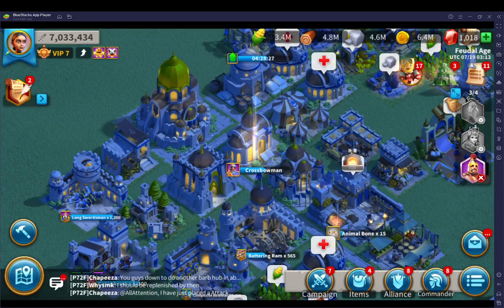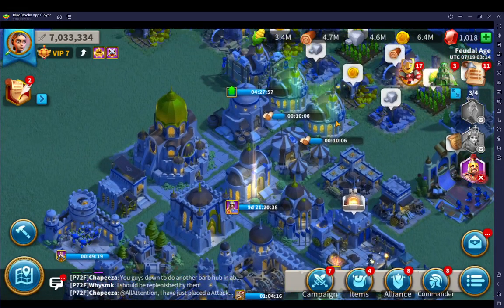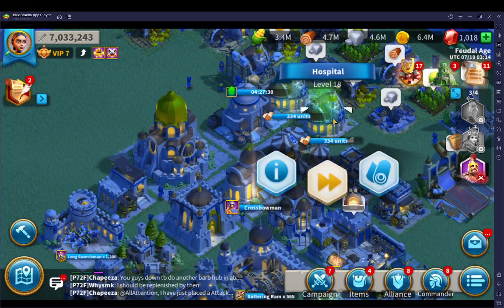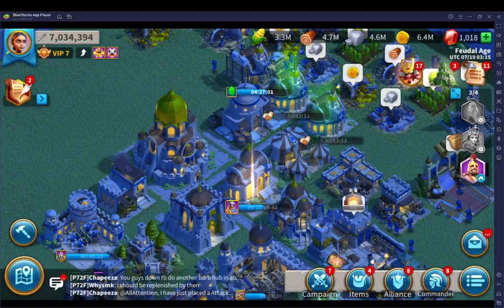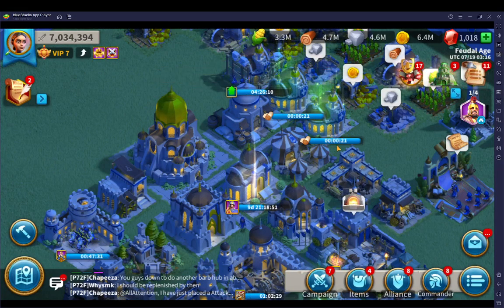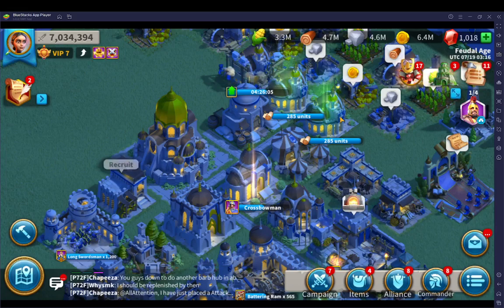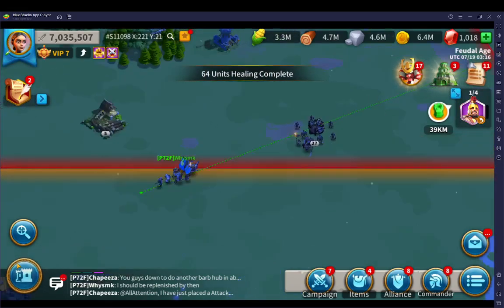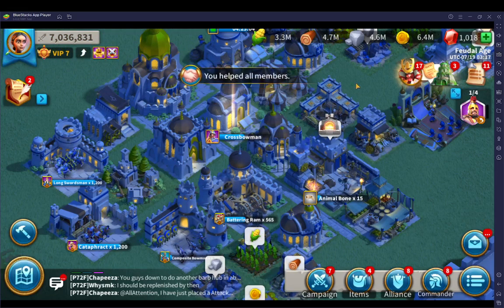Getting Troops Back Into Action by Healing in Batches Version 2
In Rise of Kingdoms (RoK), sometimes you have a lot of troops requiring healing but also need to think of putting troops back into action.
Timing out your healing can play a major role in helping you best coordinate all your city, alliance and kingdom activities. There is no need to have your hospitals healing for 24 hours when shorter periods will serve the purpose.
Take advantage of your alliance helpers and time out your healing accordingly, in order to put the most in-demand troops back into action.